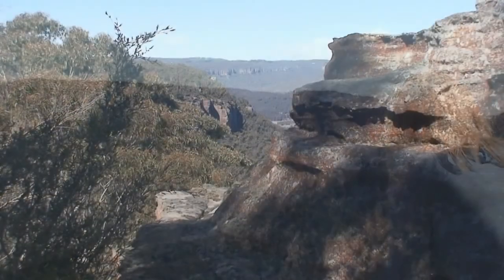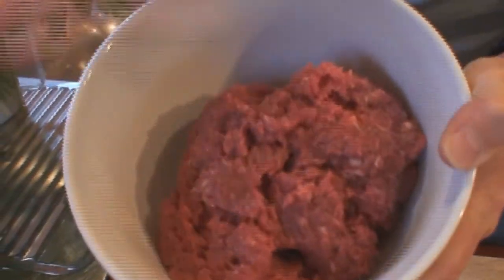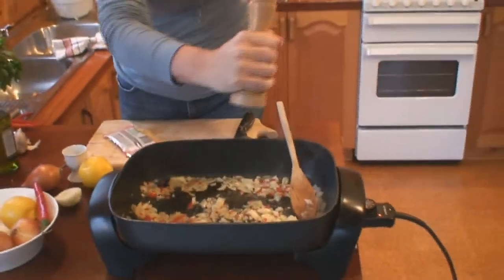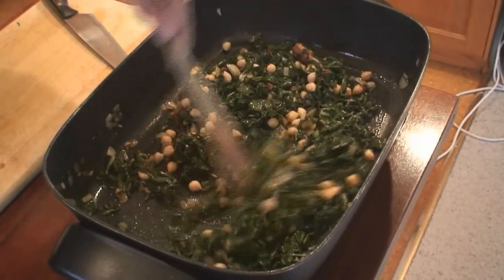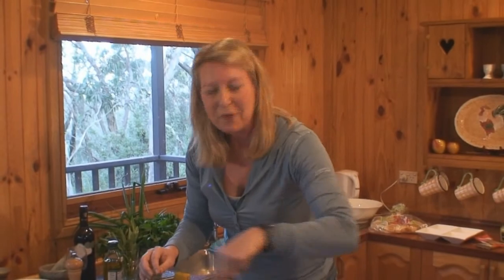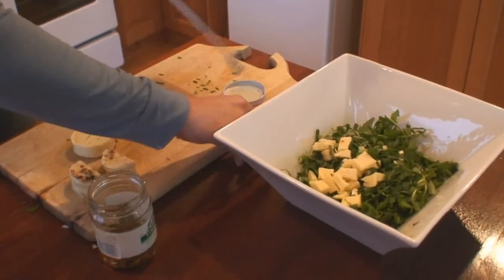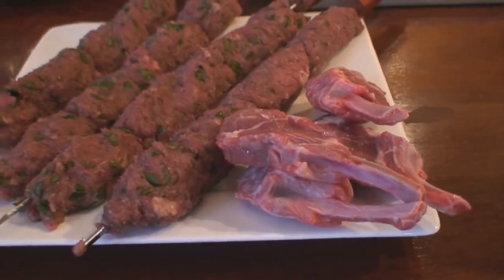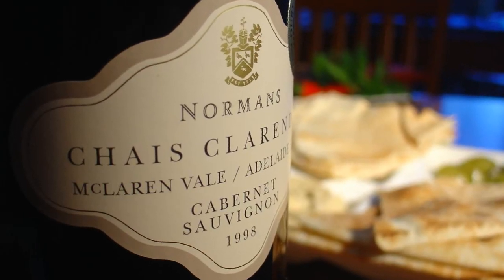Urban Kitchen Xanthes Cottage BBQ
Away from the city in the Blue Mountains Mandy creates a middle eastern style BBQ